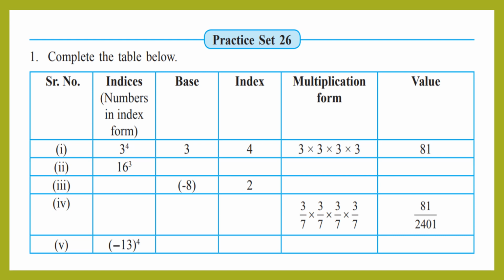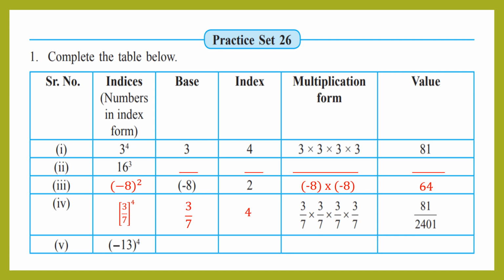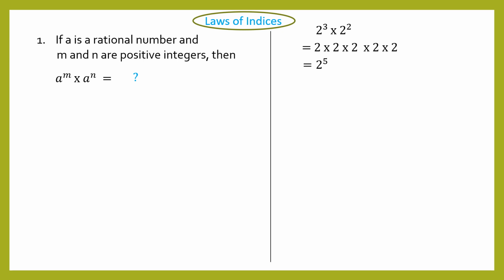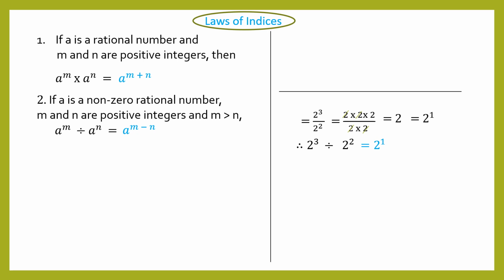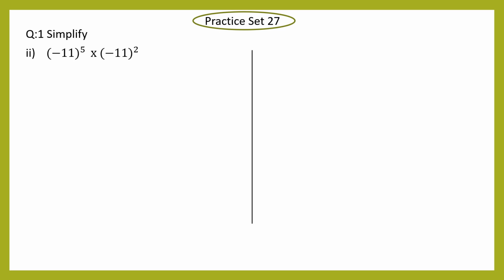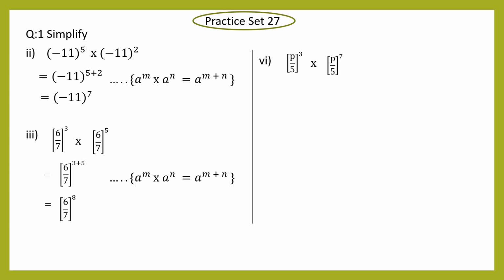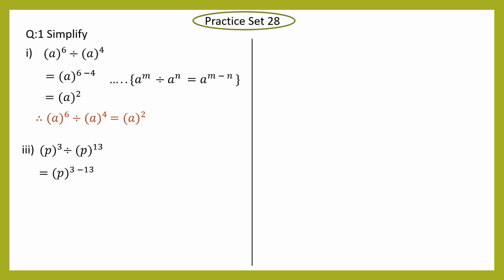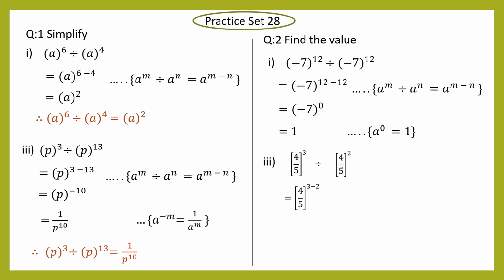Indices Module 1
Class 7 Indices Practice set 26, 27, 28